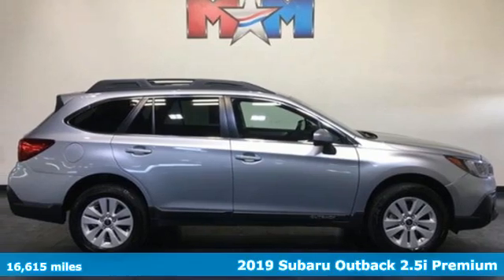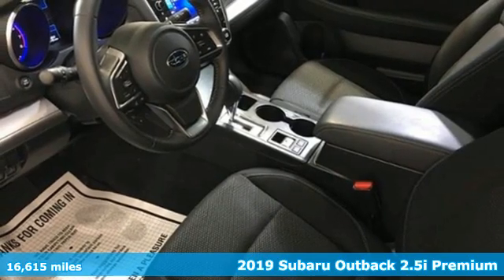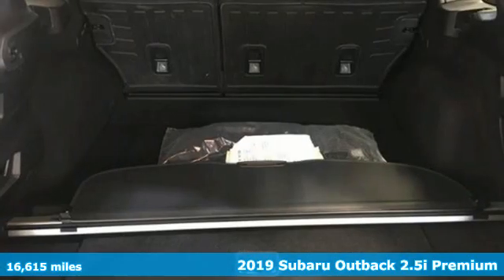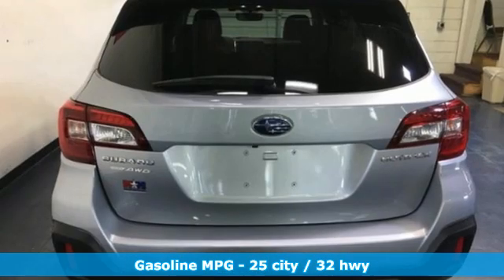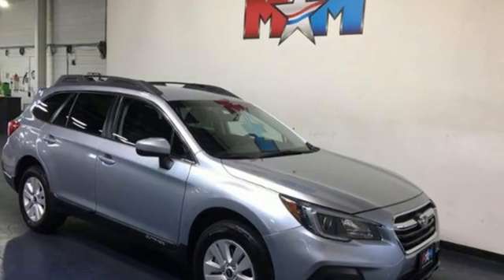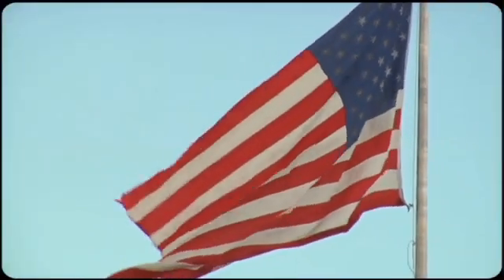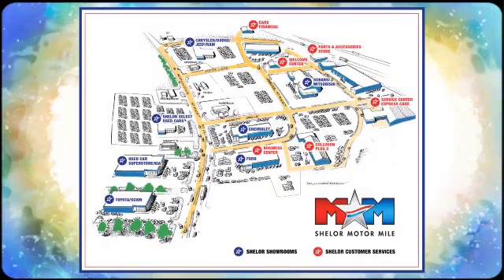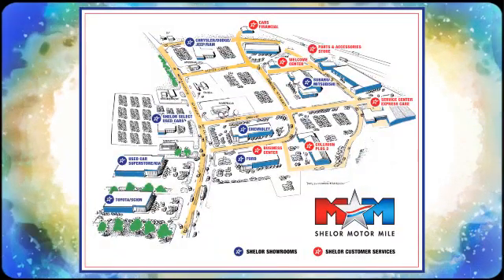Used 2019 Subaru Outback Christiansburg VA Blacksburg, VA SU200649A - SOLD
Year: 2019
Make: Subaru
Model: Outback
Trim: 2.5i Premium
Engine: 2.5L 4 Cylinder Engine
Transmission: A/T
Color: Ice Silver Metallic
Interior: Slate Black
Mileage: 16615
Stock #: SU200649A
VIN: 4S4BSAFC0K3317249
Nice, GREAT MILES 16,615! EPA 32 MPG Hwy/25 MPG City! Heated Seats, Smart Device Integration, Dual Zone A/C, Apple CarPlay, Lane Keeping Assist, Onboard Communications System, All Wheel Drive, Alloy Wheels, Back-Up Camera SEE MORE!br /br /KEY FEATURES INCLUDEbr /All Wheel Drive, Heated Driver Seat, Back-Up Camera, iPod/MP3 Input, CD Player, Onboard Communications System, Aluminum Wheels, Dual Zone A/C, Smart Device Integration, Lane Keeping Assist, Apple CarPlay, Heated Seats Rear Spoiler, MP3 Player, Satellite Radio, Keyless Entry, Remote Trunk Release. Subaru Premium with Ice Silver Metallic exterior and Slate Black interior features a 4 Cylinder Engine with 175 HP at 5800 RPM*. Local Trade-In br /br /EXPERTS RAVEbr /Edmunds.com explains The inside of the Outback is a great place to spend time on the road. The front and rear seats provide all-day comfort, and the soft suspension offers a smooth ride.. Great Gas Mileage: 32 MPG Hwy. AutoCheck One Owner br /br /MORE ABOUT USbr /At Shelor Motor Mile we have a price and payment to fit any budget. Our big selection means even bigger savings! Need extra spending money? Shelor wants your vehicle, and we're paying top dollar! br /br /Tax DMV Fees & $597 processing fee are not included in vehicle prices shown and must be paid by the purchaser. Vehicle information and equipment is based off standard equipment as decoded from VIN and may vary from vehicle to vehicle.br / Chevrolet Ford Chrysler Dodge Jeep & Ram prices include current factory rebates and incentives some of which may require financing through the manufacturer and/or the customer must own/trade a certain make of vehicle. Residency restrictions apply see dealer for details and restrictions. All pricing and details are believed to be accurate but we do not warrant or guarantee such accuracy. The prices shown above may vary from region to region as will incentives and are subject to change.